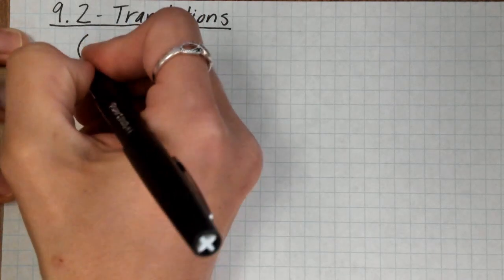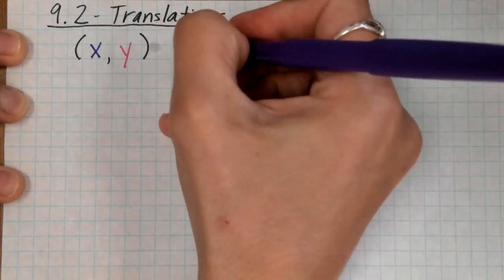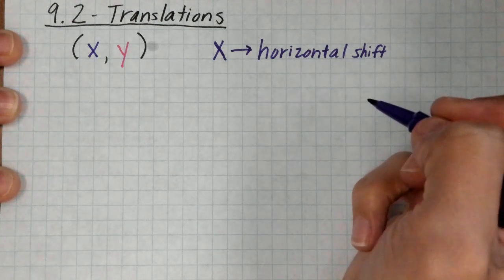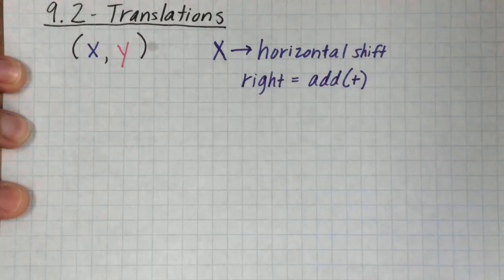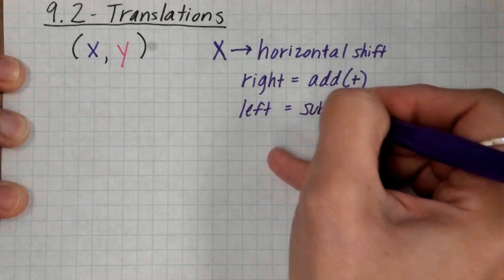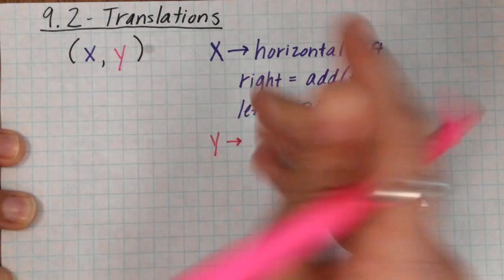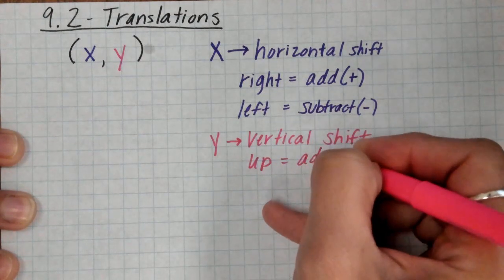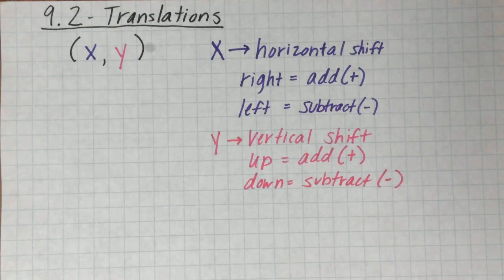Translation Part 1